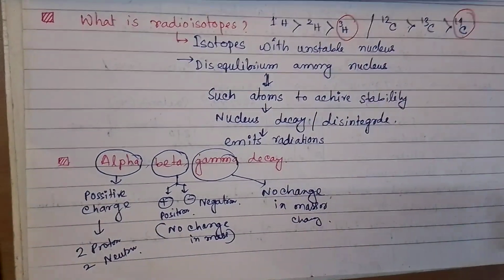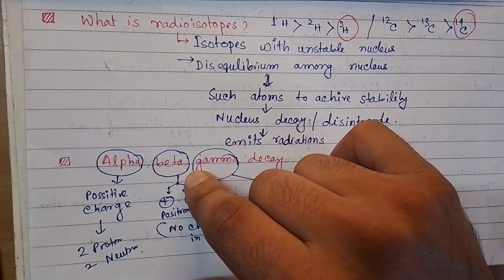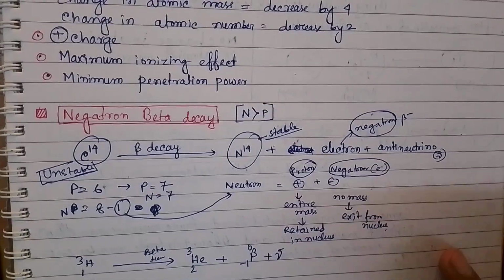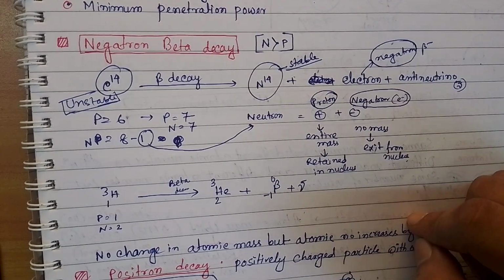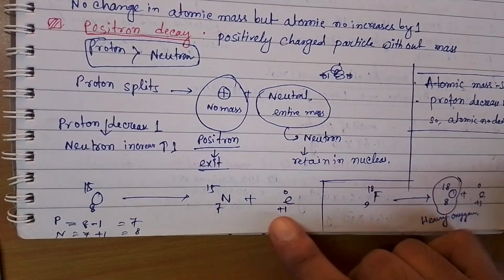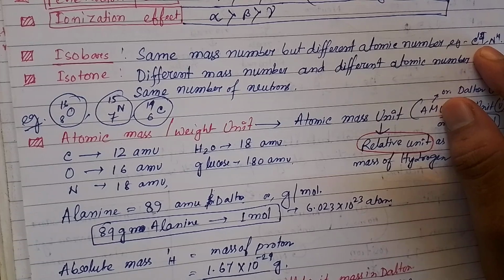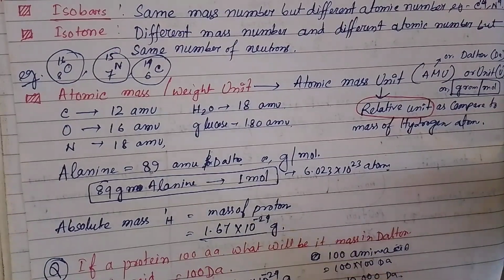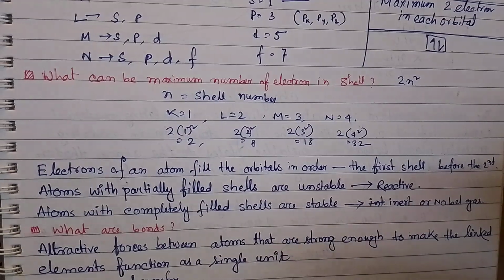Alpha, Beta, gamma Decay, Biochemistry lecture 2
Basic Concepts of Radioisotopes, Alpha Decay, Beta Decay, Gamma Decay, Atomic Mass no, Mol Calculation Basic